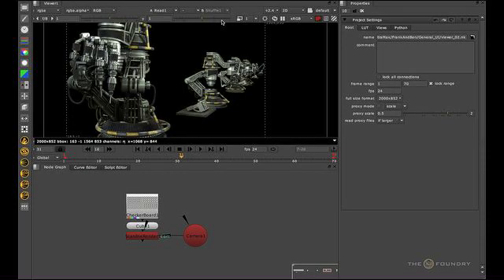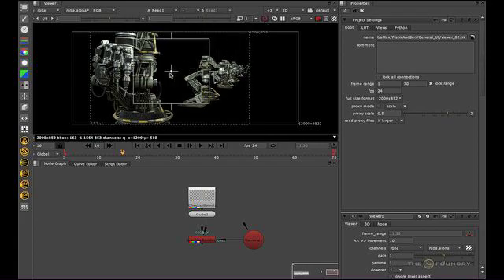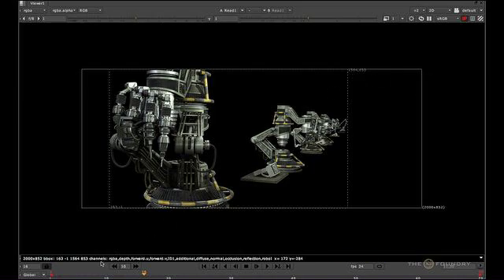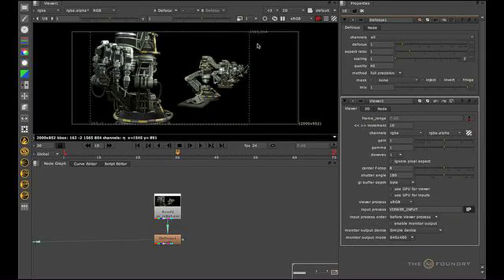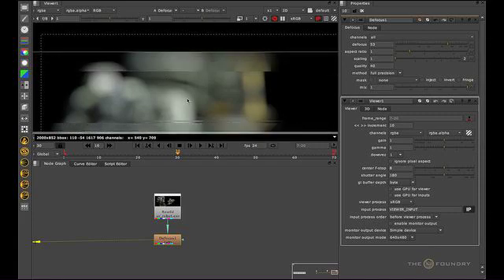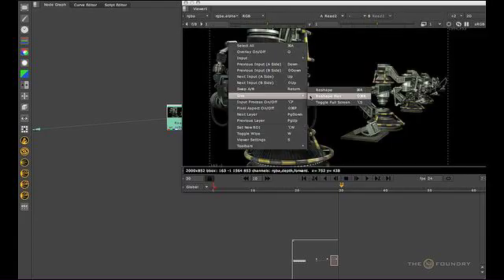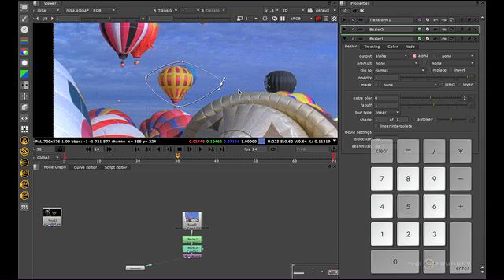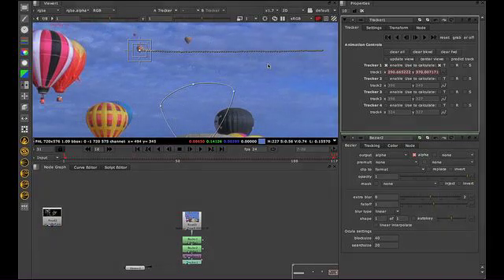Nuke | General UI: Viewer Basics (Part 2)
Ben Minall explains the basic features of the image viewer in Nuke.